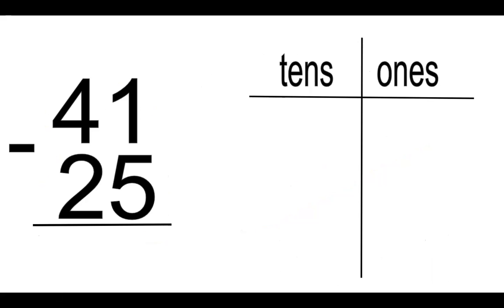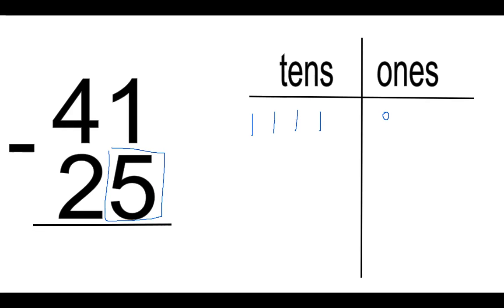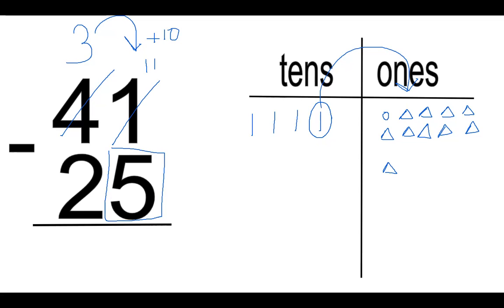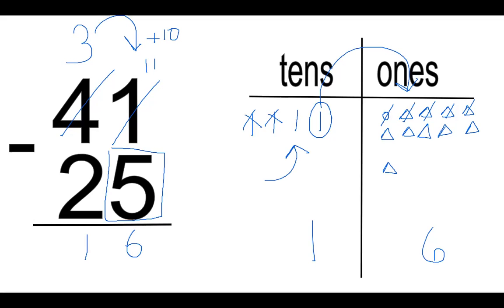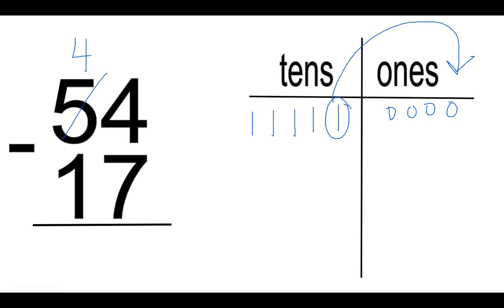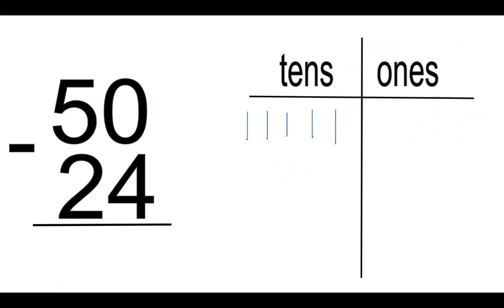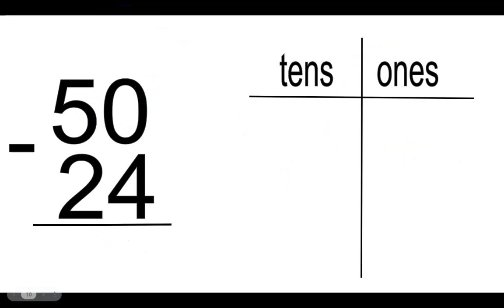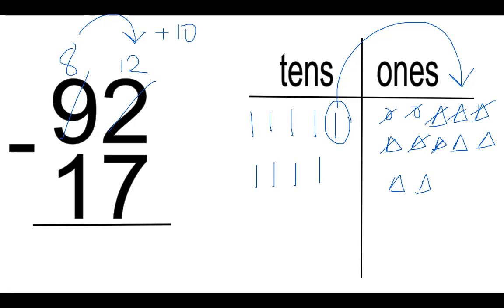Subtraction with regrouping